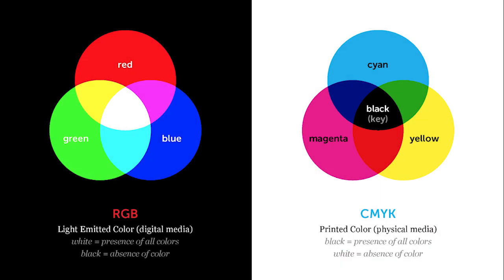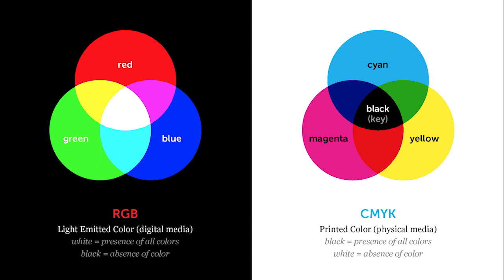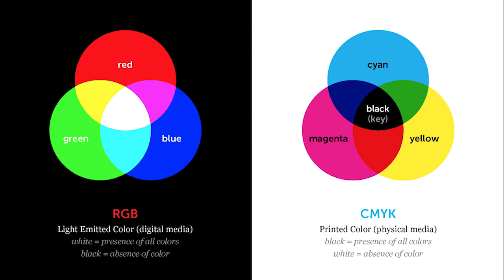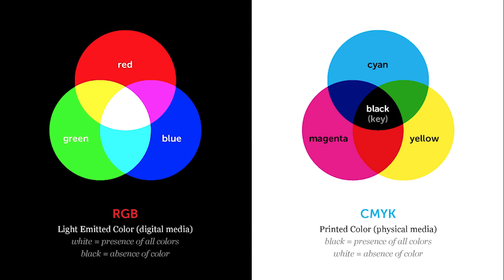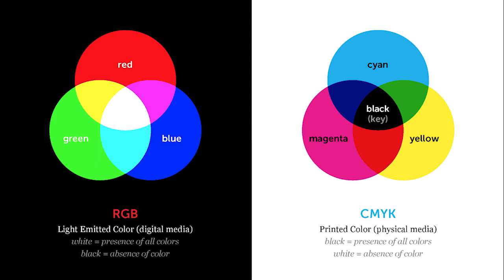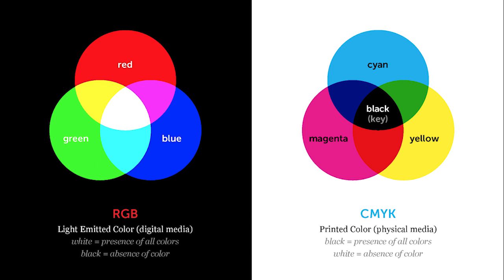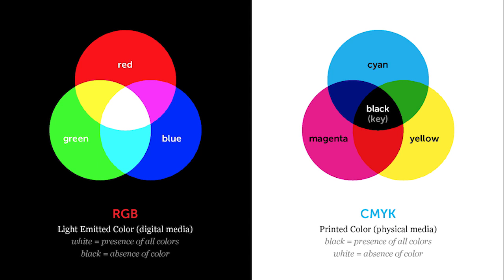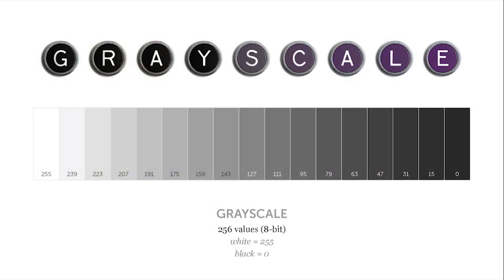Adobe Illustrator | Color Modes - Part 1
Explains the difference between RGB and CMYK color modes. This video was created to support Comm 317 in the Department of Communications at CSU Fullerton.